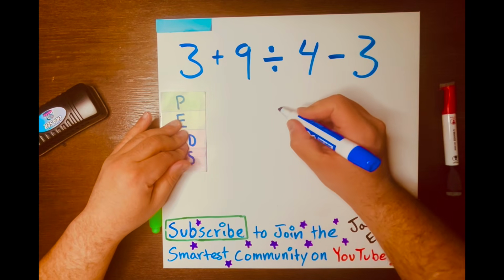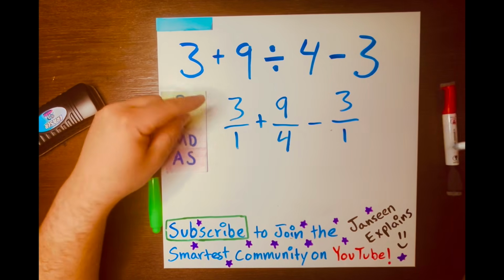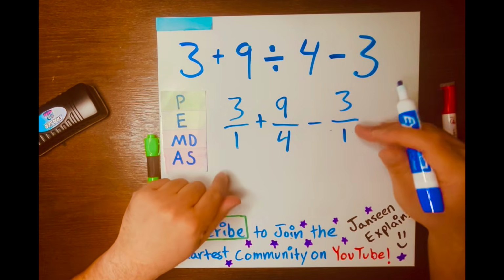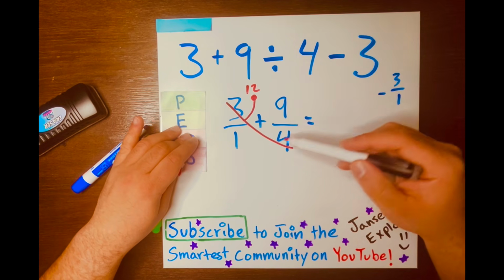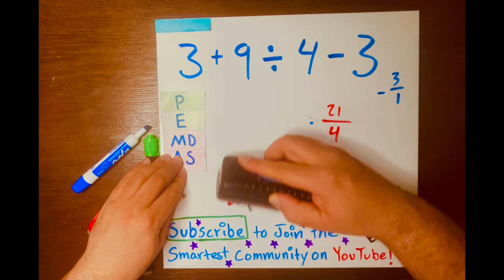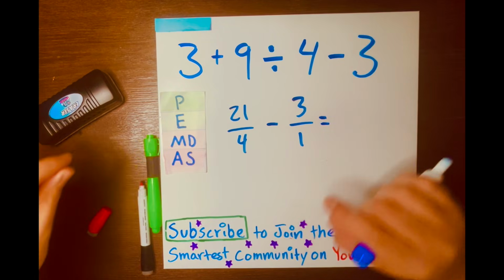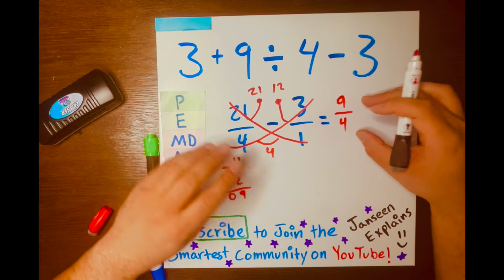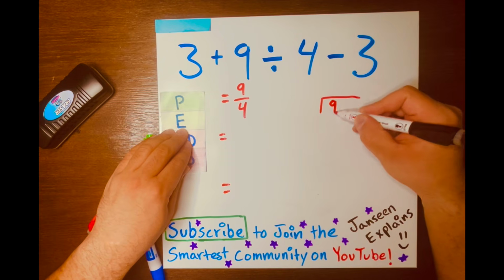The Simplest Math Problem Most Can't Solve